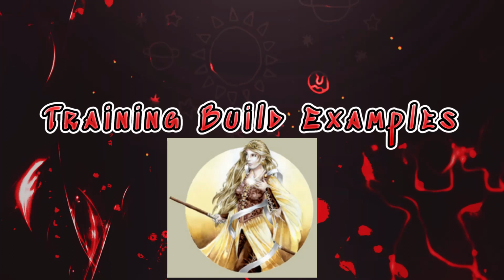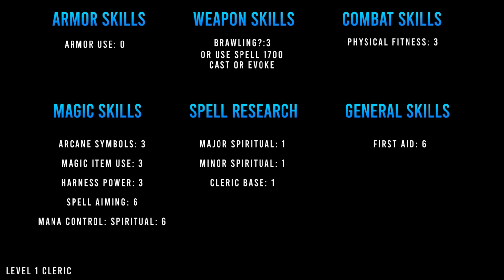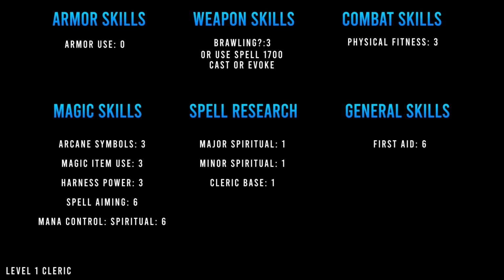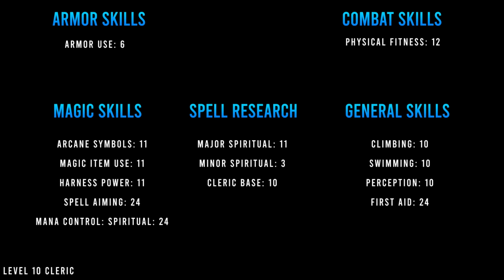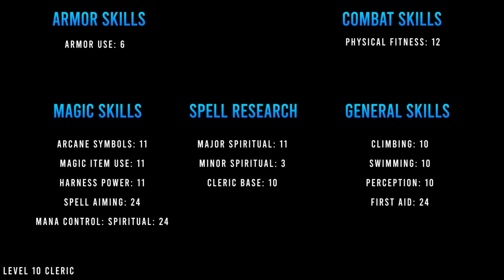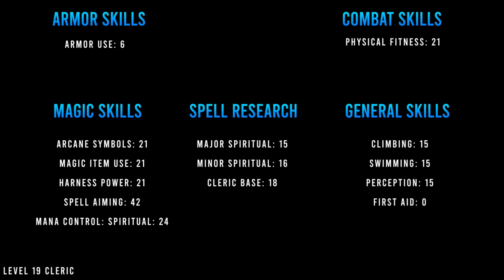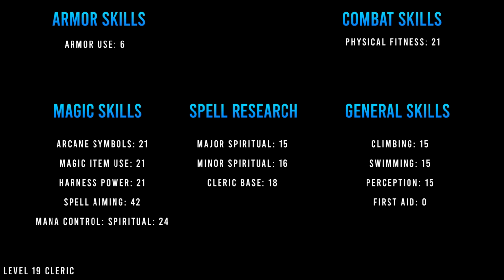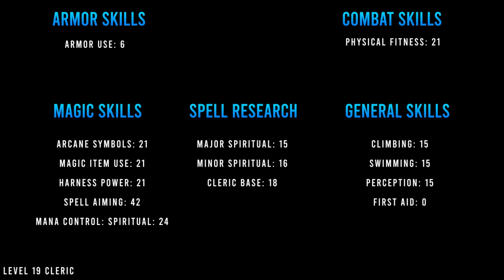GemStone IV - Training Build Example: Cleric Levels 1 10 & 19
00:00 Intro
00:38 Level 1
02:15 Level 10
03:55 Level 19
06:07 Final Thoughts
07:05 Outro

*Video References*

*JaraVerse*

*Tags*